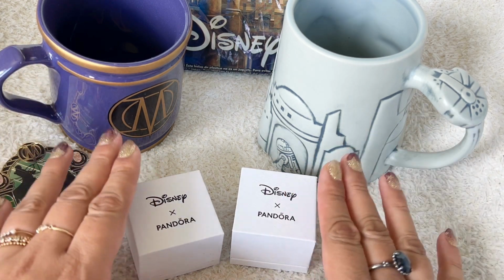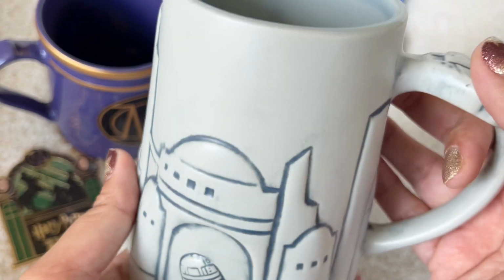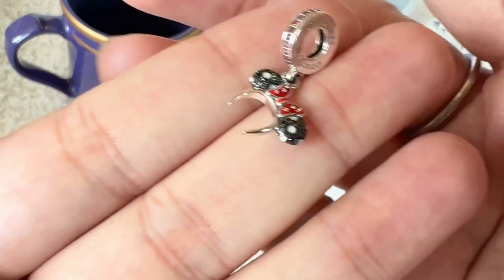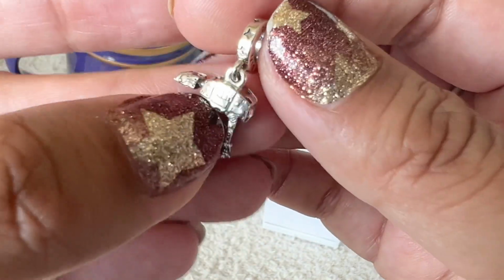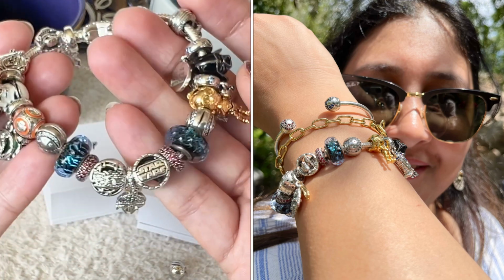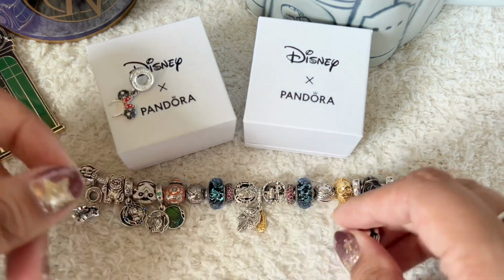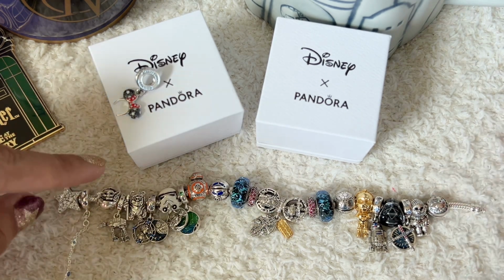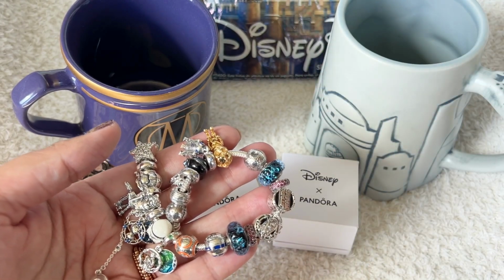Pandora Disney Parks Haul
Hi Everyone,

I was able to go to Hollywood Studios at Disney and Epic Universe at Universal Studios in Florida. In this video I am sharing the charms and a few other pieces I picked up from these two parks.

Love,
Aali 💕